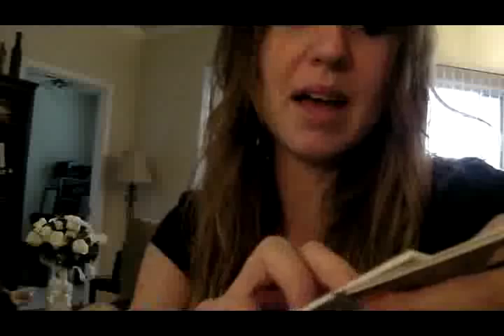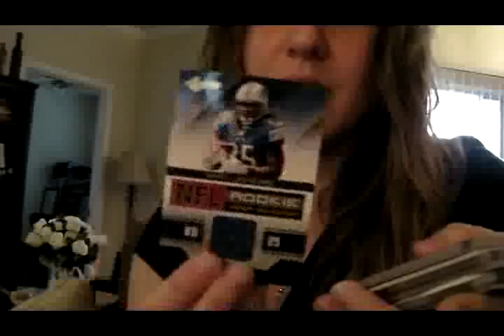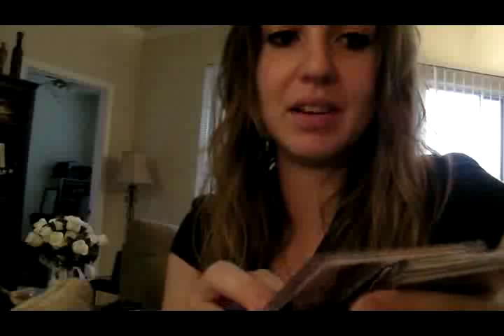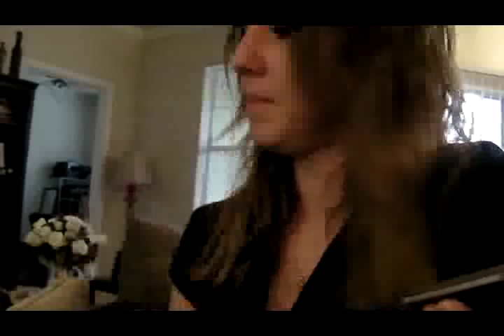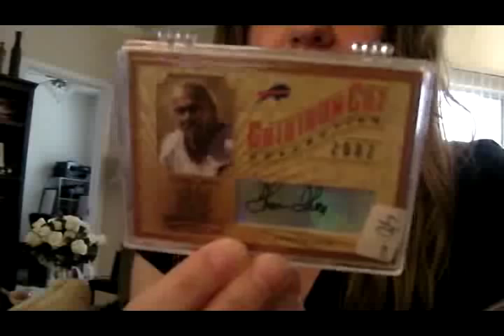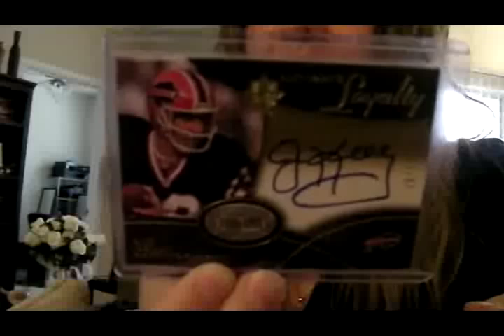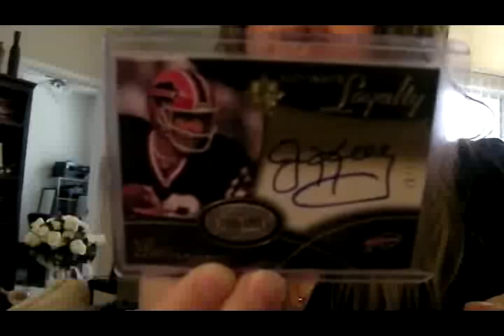Millions of ebay pickups, with a splendid Manning finish!